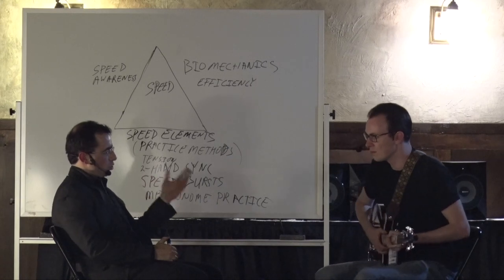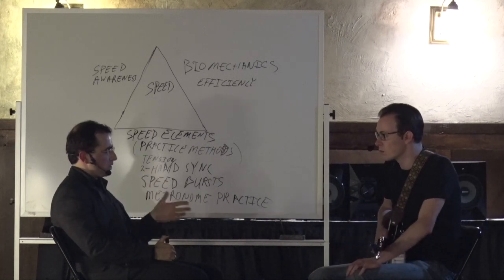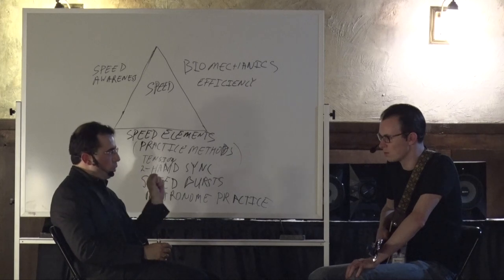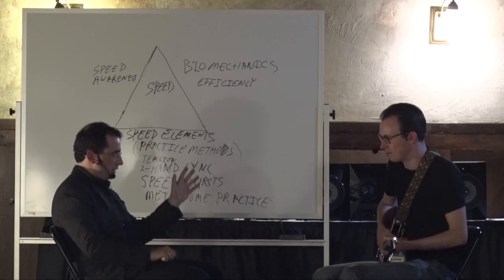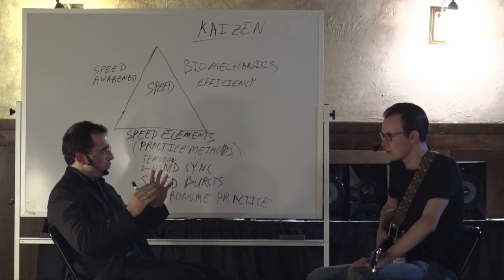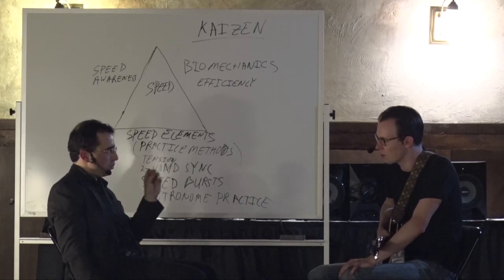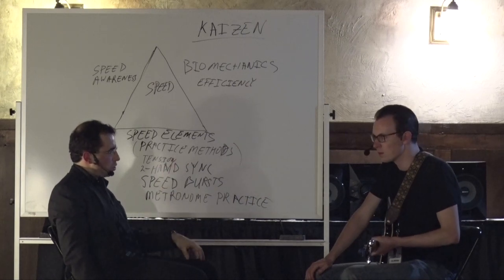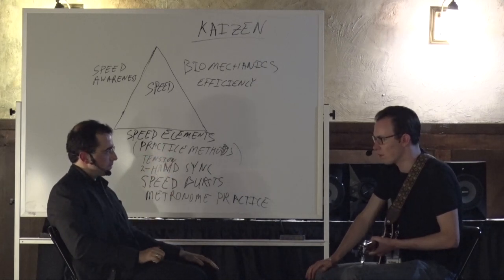2 Ways To Solve Guitar Practice Overwhelm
- get a free guitar speed master class on how to play guitar fast without slow practice.